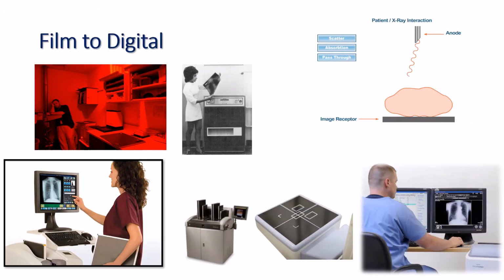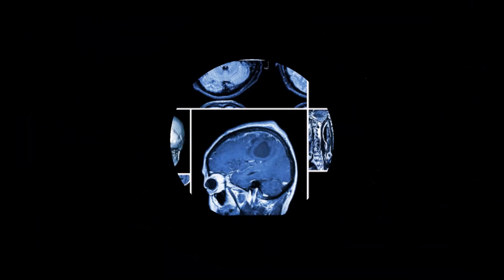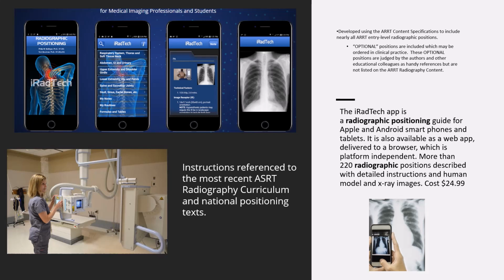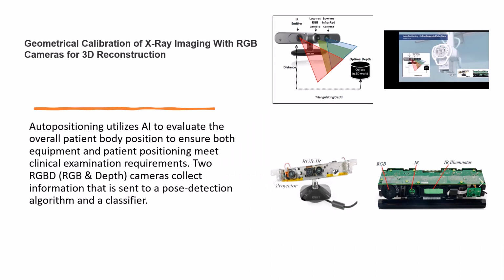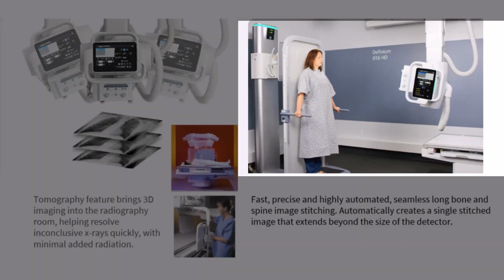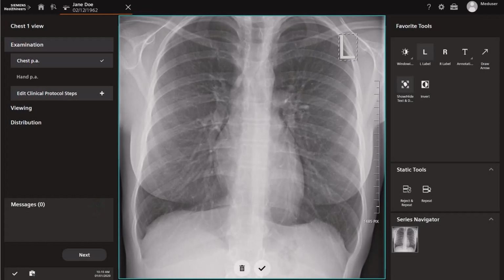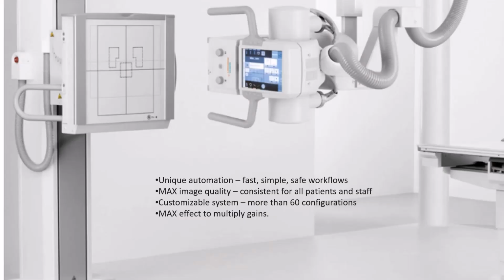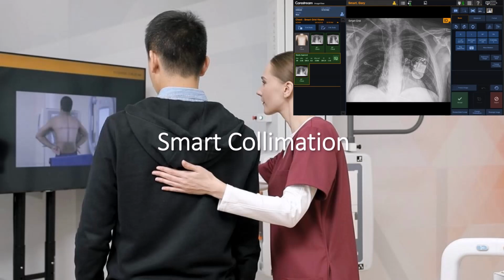Analog (film screen) vs. Digital Imaging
Lets compare the traditional film screen technology (analog) to today's digital imaging technology and vendor software including autopositioning and technique.

Technologists will need to embrace digital technology and AI enhanced productivity software.